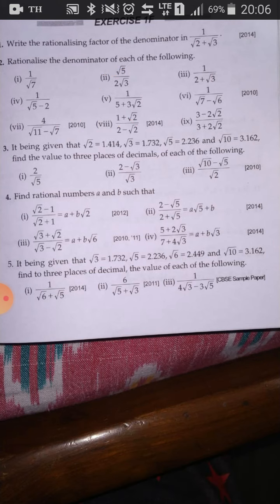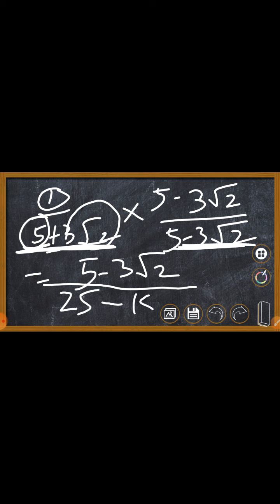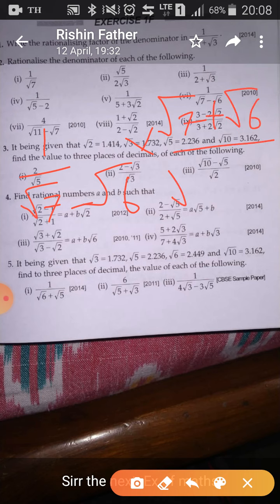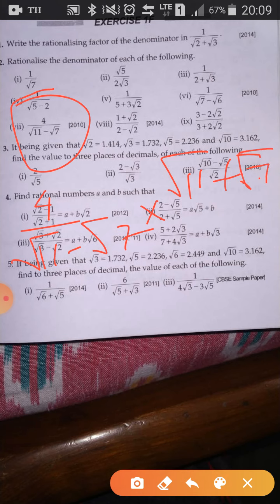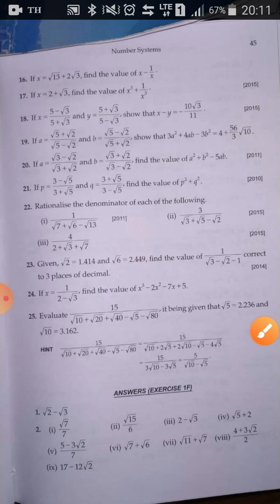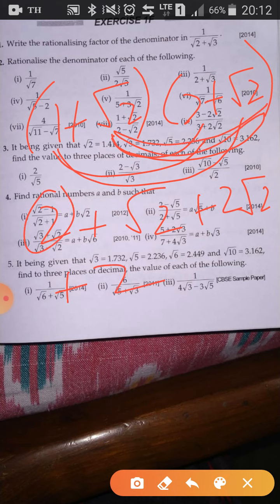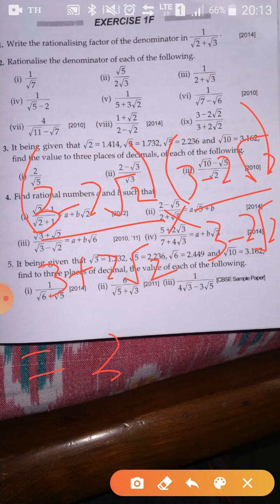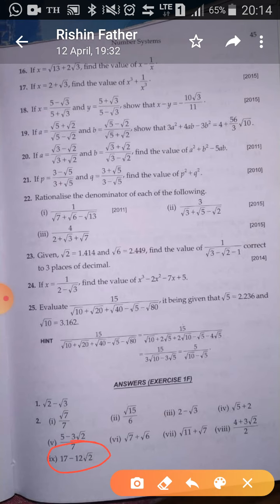Class 9 cbse exercise number systems exercise 1F part 2